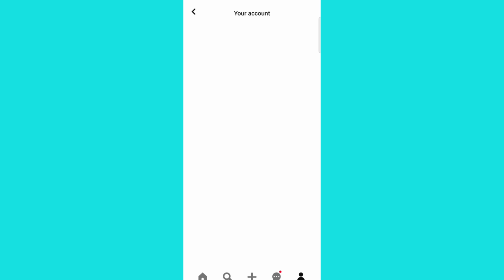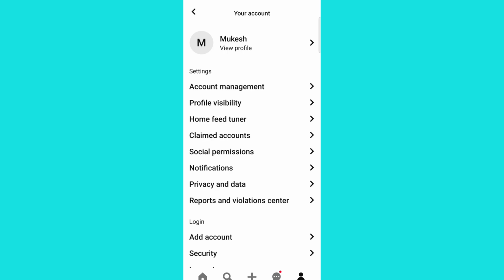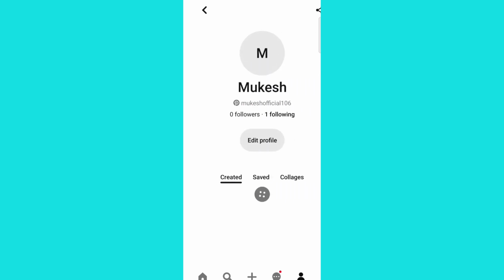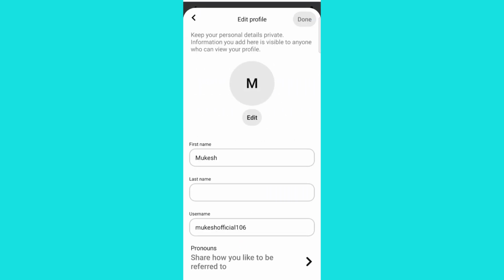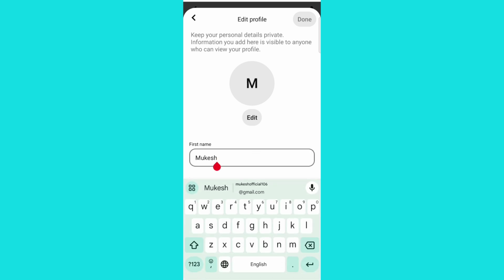How to change Name Pinterest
Description:
Learn how to change your name on Pinterest with this step-by-step guide. Update your profile to reflect your current preferences or branding needs.

• Change Name
• Profile Update
• Pinterest Guide
• Account Settings
• Tech Tips
• Personalization